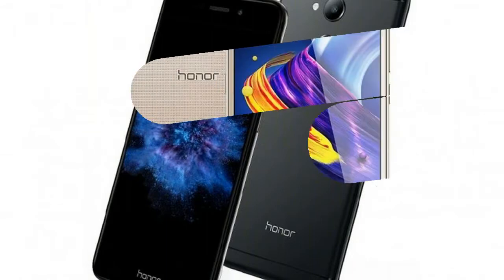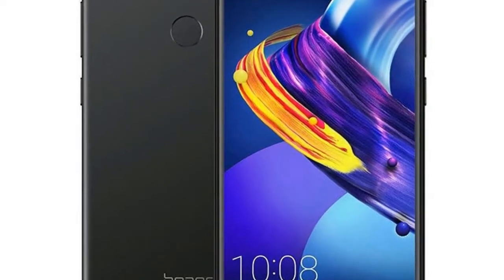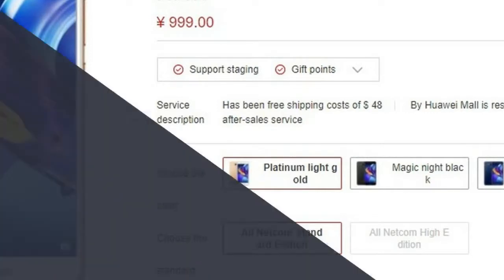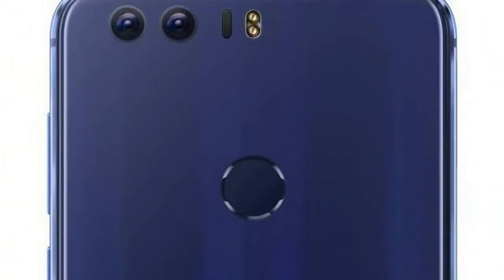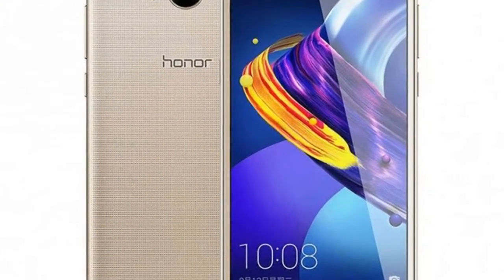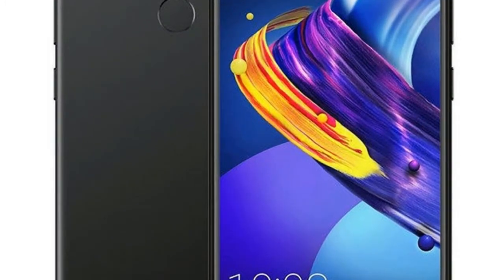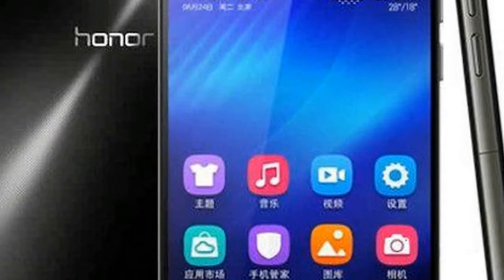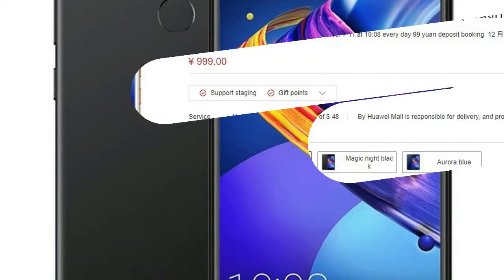Honor 6 Play With 3020mAh Battery, 8 Megapixel Camera Launched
Honor 6 Play With 3020mAh Battery, 8 Megapixel Camera Launched - Apart from launching its V9 Play smartphone, Huawei Terminal brand Honor has also launched its affordable segment Honor 6 Play smartphone with 4G VoLTE support and a 3020mAh battery in China. The new smartphone from Honor has been priced by the company at CNY 599 (roughly Rs. 5,900) and will be made available for purchase in the country from Thursday.

HOT !!!